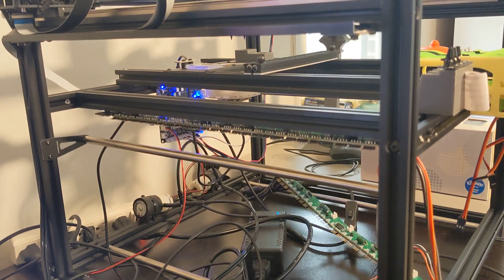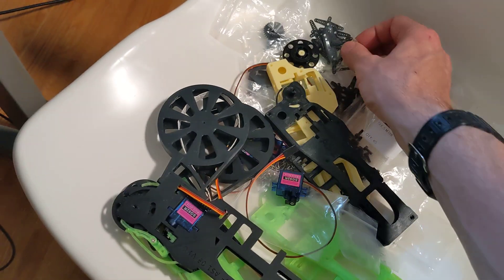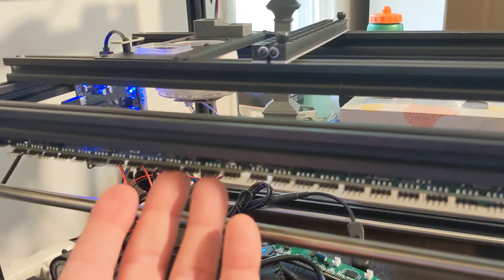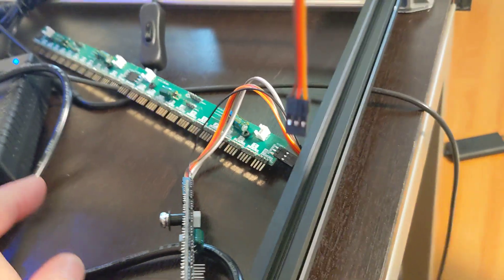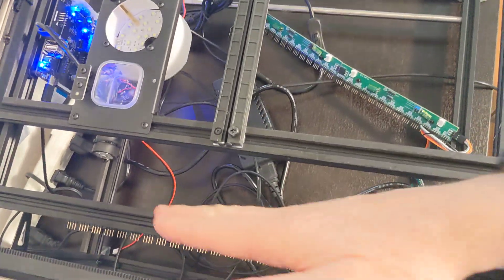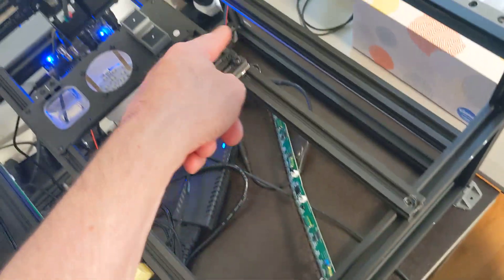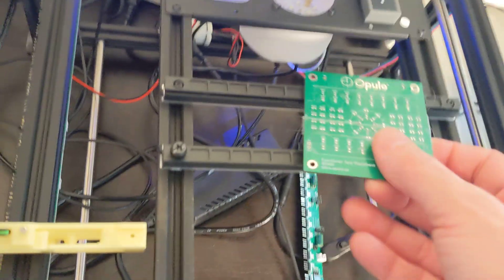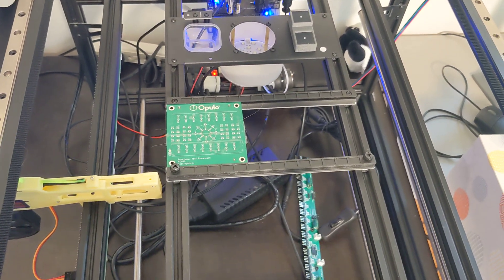PandaPlacer mount feeder boards on the A1 machine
Mounting the feeder boards on the PandaPlacer A1 and wiring communications and power.